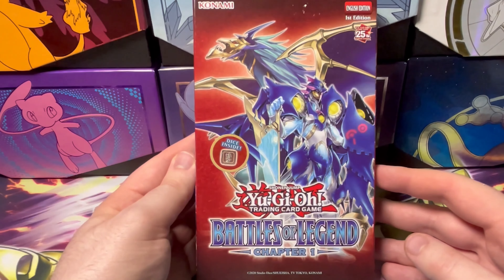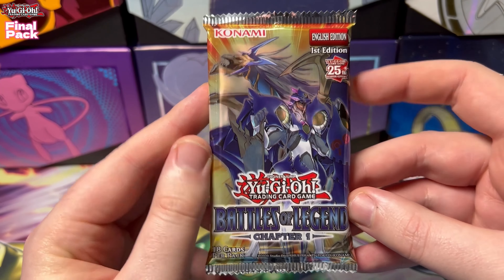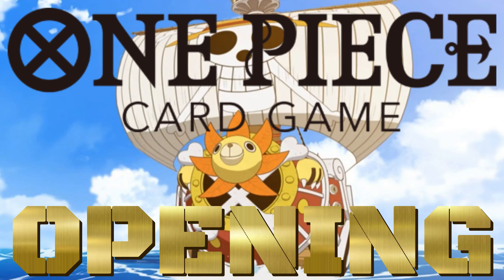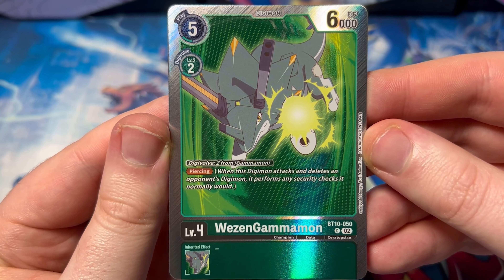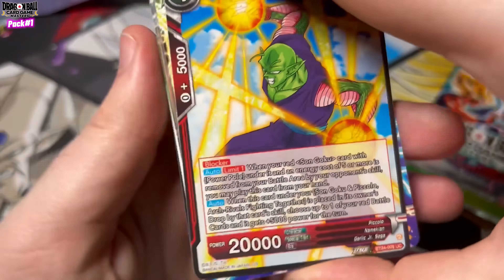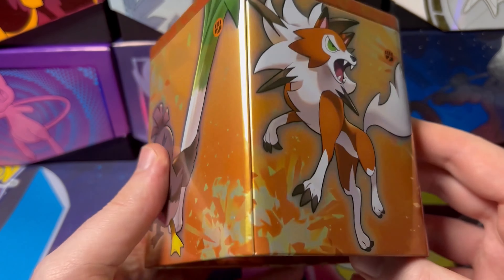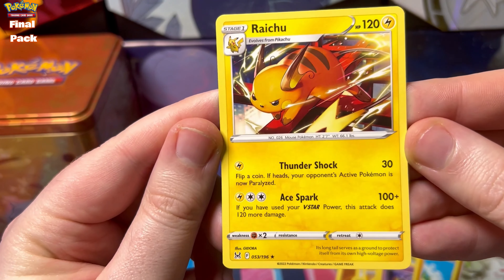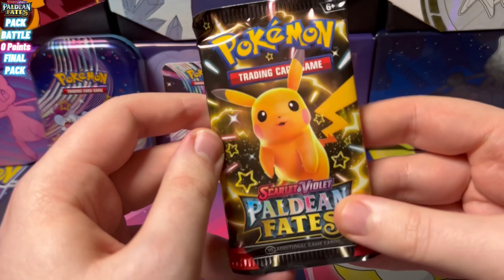Pokémon & Anime Cards Pull Party Celebration Special🥳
Epic Pokemon & Anime Birthday
Celebration Opening Special🥳⬆️(4K)
Part 1: Yu-Gi-Oh! Opening
Part 2: ONE PIECE CARD GAME Opening
Part 3:  Digimon Card Game Opening
Part 4: Dragon Ball Super Card Game Opening
Part 5: Pokémon Mystery? Tin Opening
Part 6: Pokémon Paldean Fates Pack Battle
& One Extra Bonus
Exciting Announcement & Thank You
Ending
Channel Credits⬇️🌟
Video Editor: Kozmicstar
Thumbnail By: Kozmicstar
Animations By: Kozmicstar
Recording By: Kozmicstar
Follow Us Kozmicstars🌟⬇️: